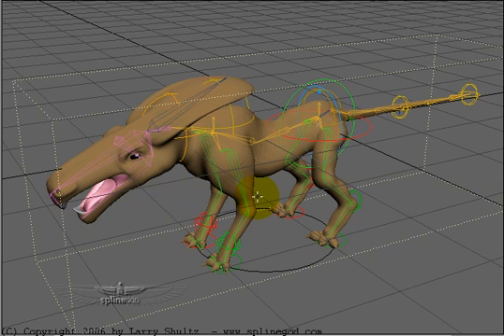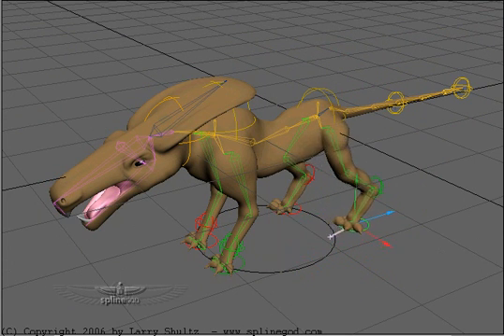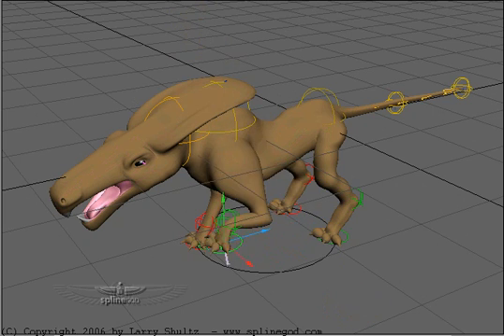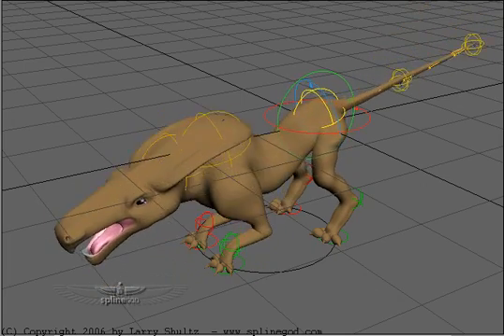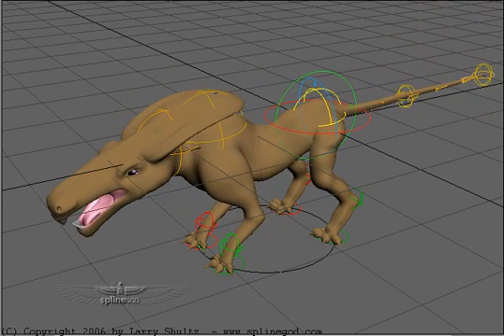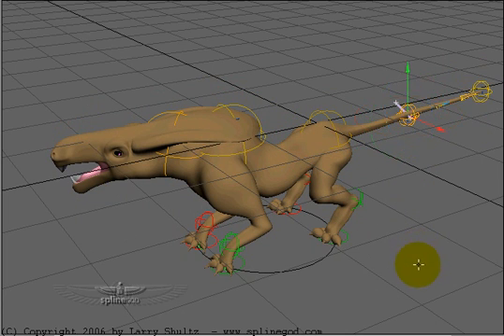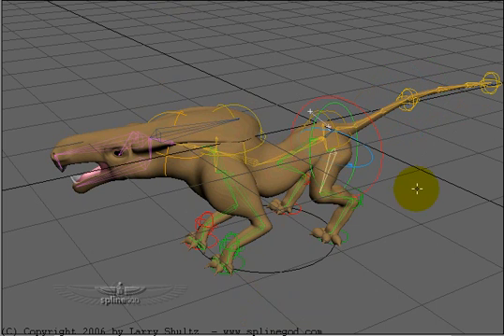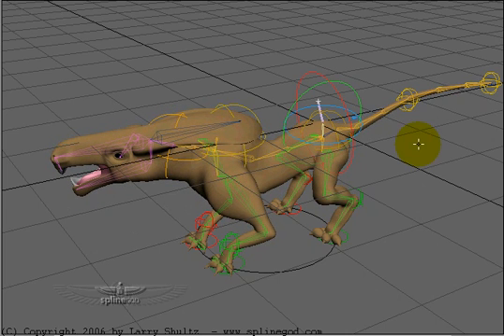DEMO: Easy Quadruped Rig using Lightwave3D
This is a demonstration of a simply, easy and basic quadruped rig created in Lightwave3D.
This rig is the result of my full tutorial at liberty3d.com